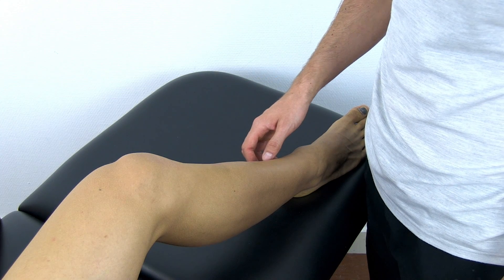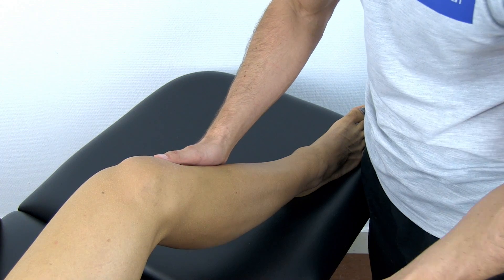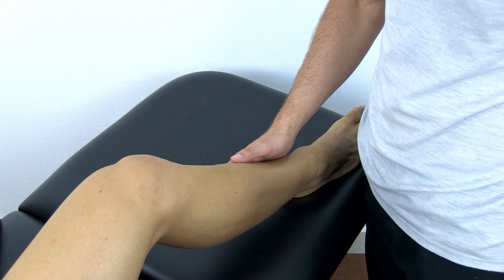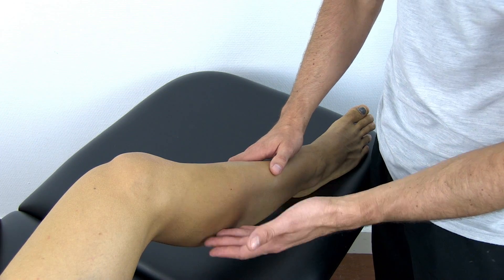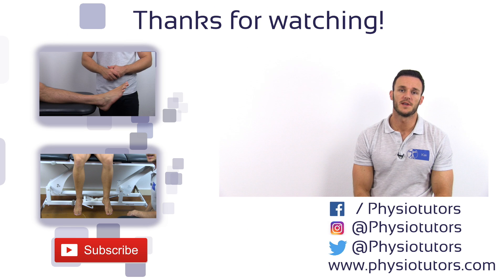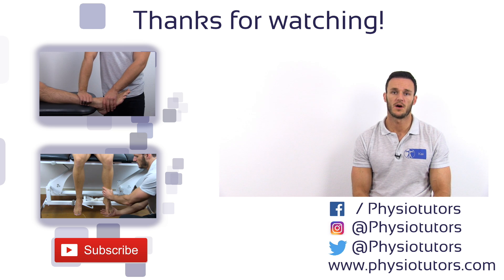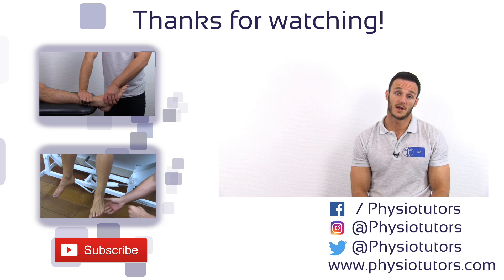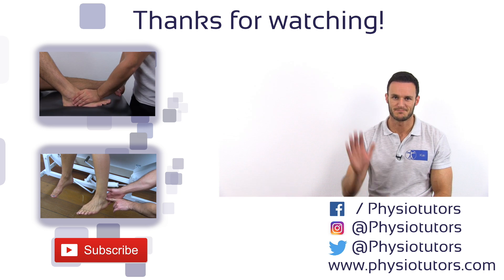The Syndesmosis Squeeze Test | Syndesmosis Injury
The content is intended as educational content for health care professionals and students. If you are a patient, seek care of a health care professional. The Squeeze Test for syndesmosis injury following an ankle sprain is positive when pain is felt upon squeezing the fibula and tibia together. This will delay recovery of the twisted ankle.